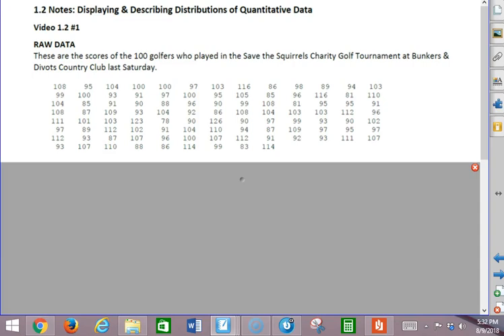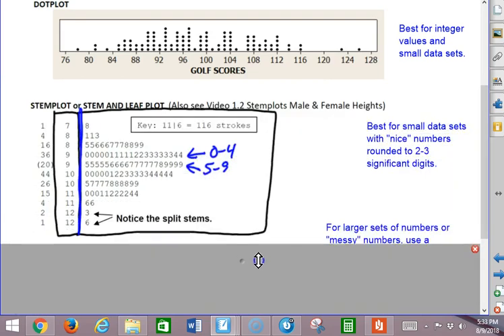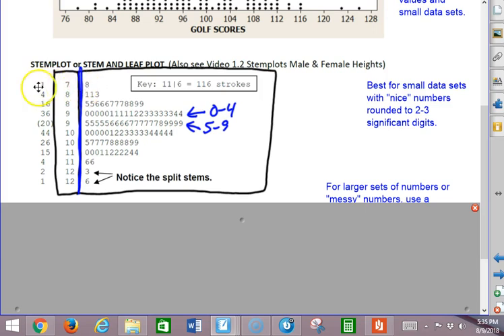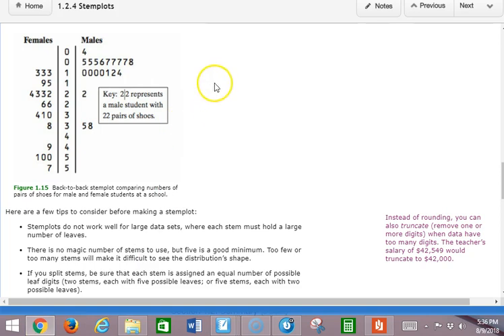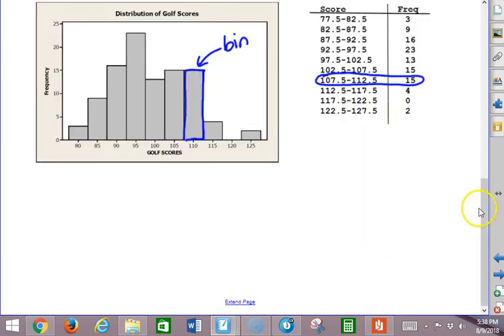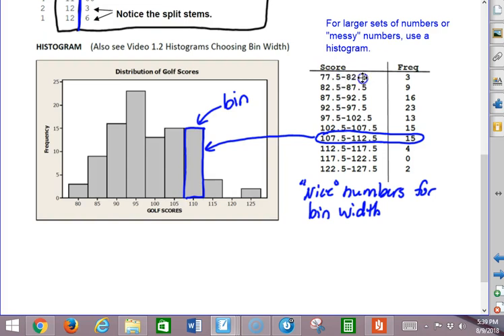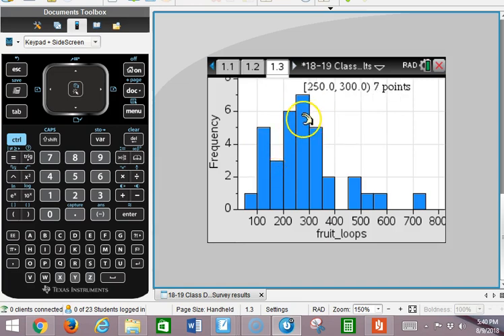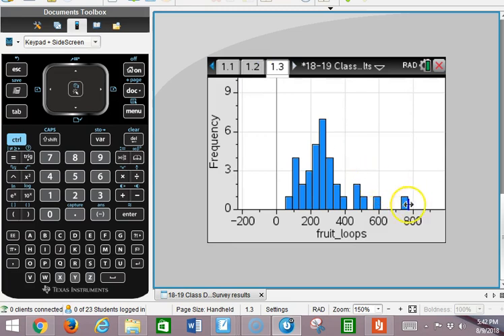1.2 #1 Displays of quantitative data dotplots, stemplots, histograms